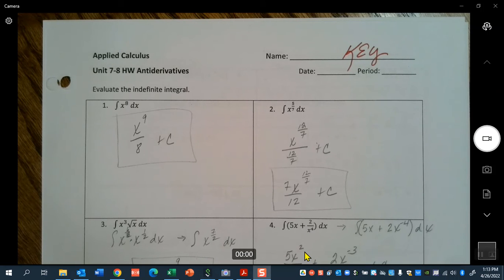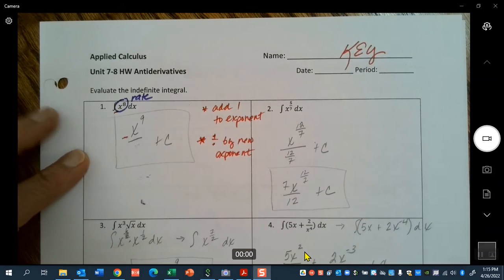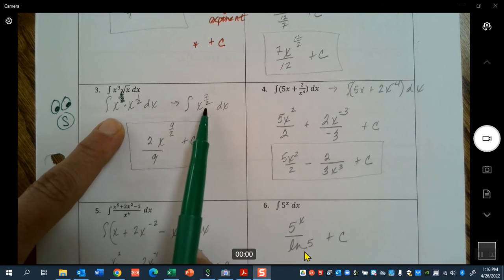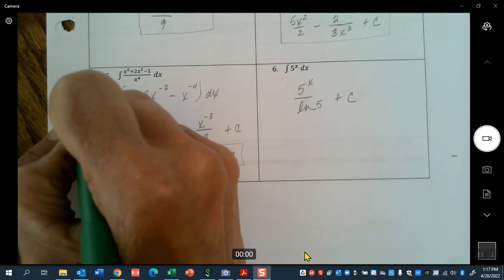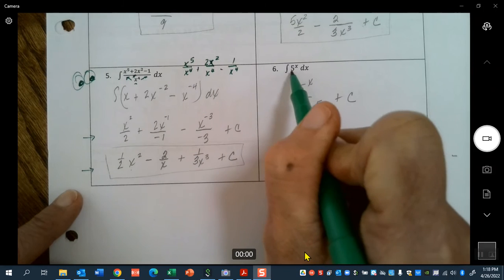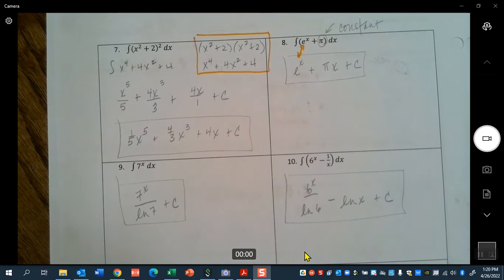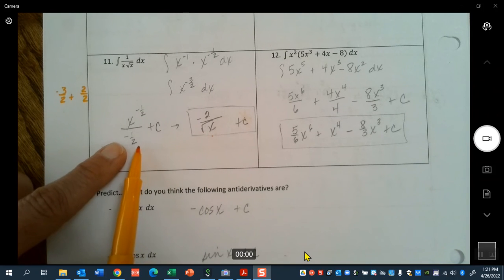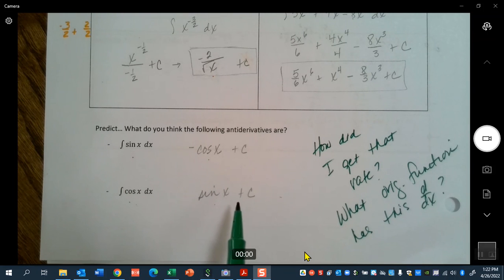AC 7 8 HW KEY